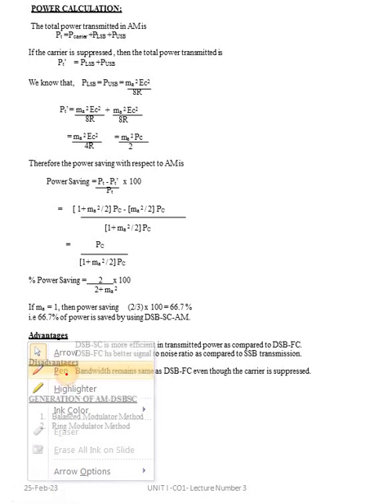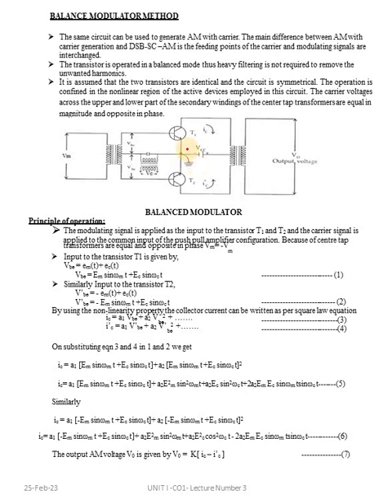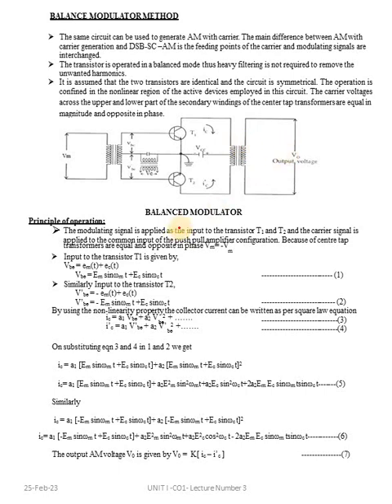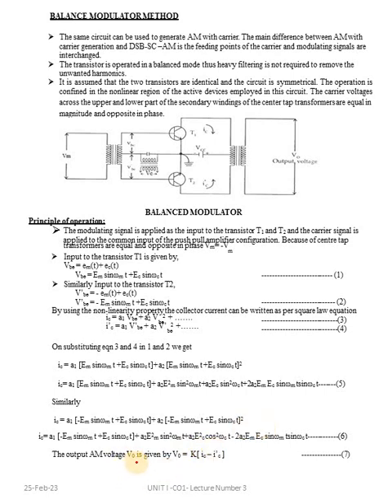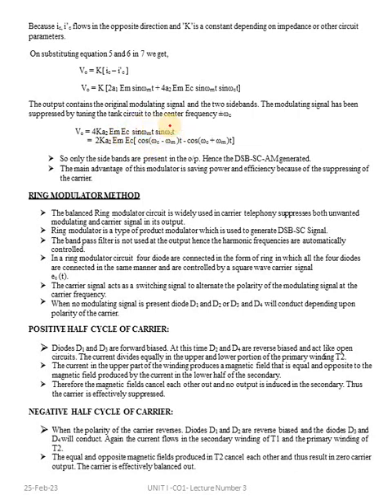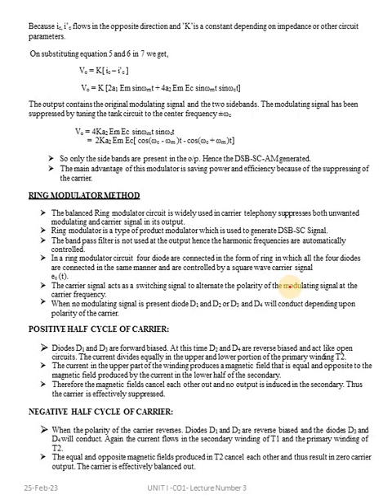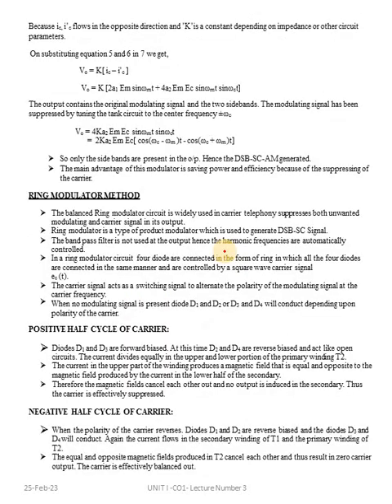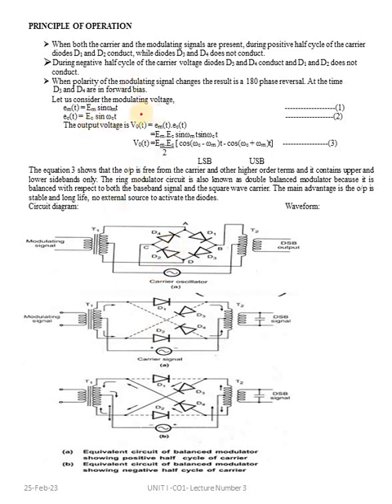Generation of DSBSC AM